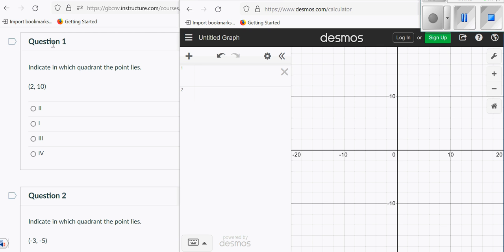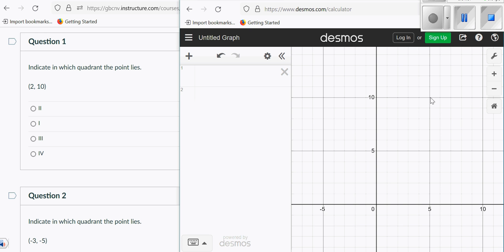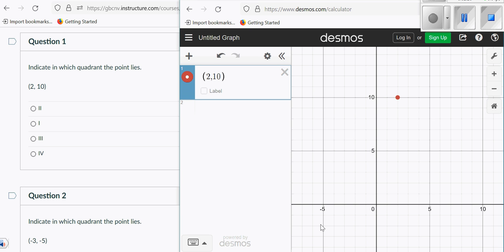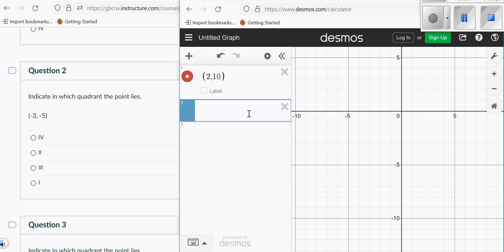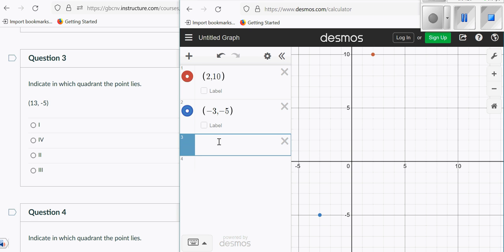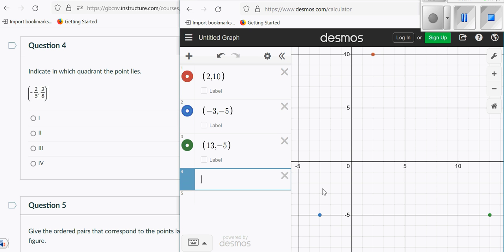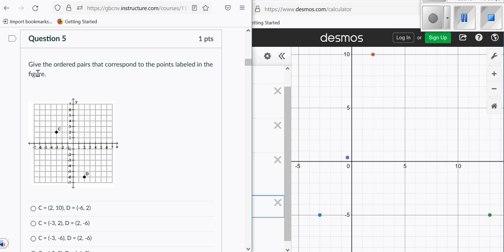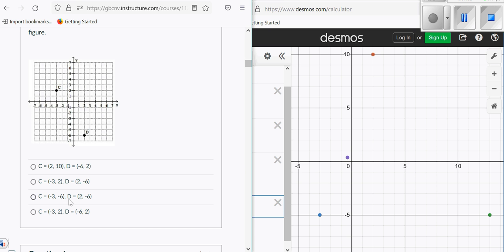T9Q1to5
Cartesian coordinate system is introduced here. Examples are provided here about how to graph points for given ordered pairs.